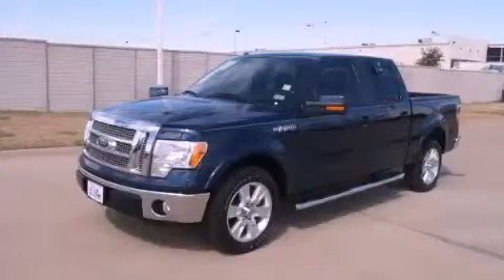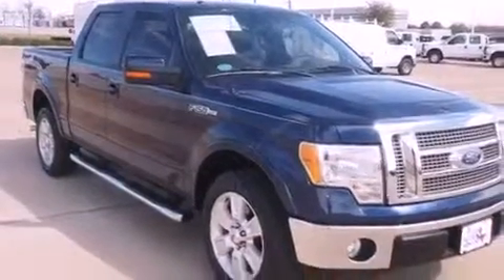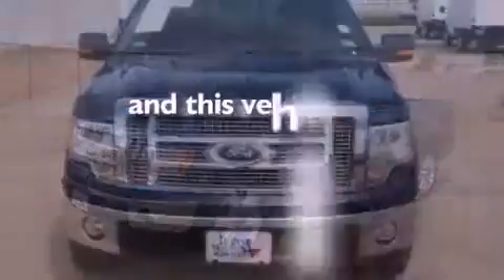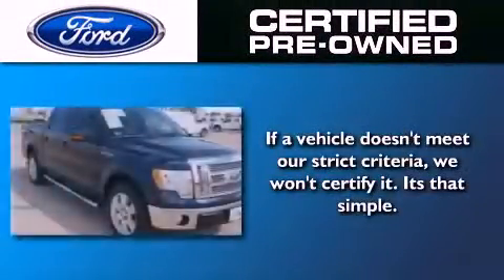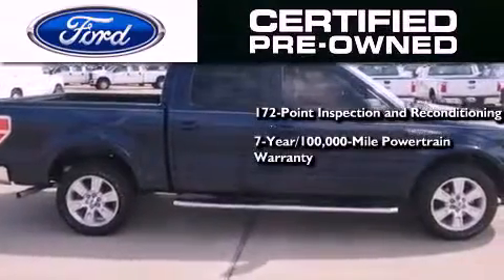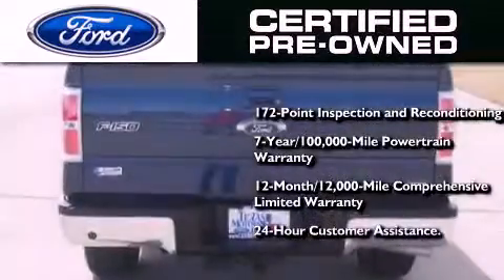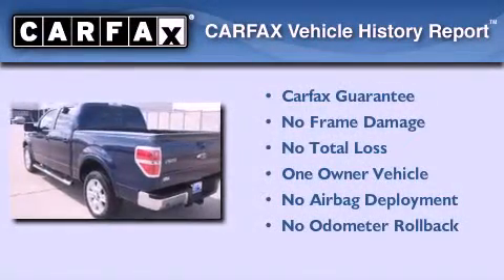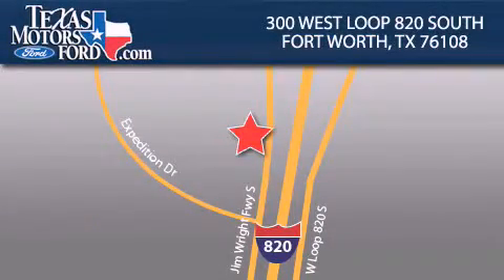2010 Ford F-150 Certified North Richland Hills TX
Year : 2010

 Make : Ford

 Model : F-150

 Engine : Gas/Ethanol V8 5.4L/330

 Trans . : Automatic

 Exterior : Dark Blue Pearl Metallic

 Miles : 27,504

 Interior : Black

 300 West Loop 820 South

 2010 Ford F-150 Fort Worth TX